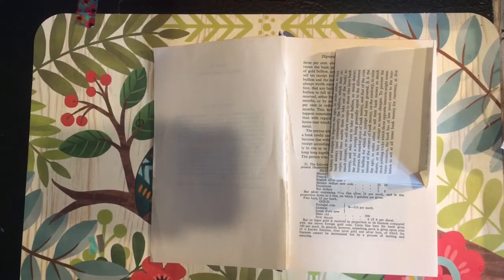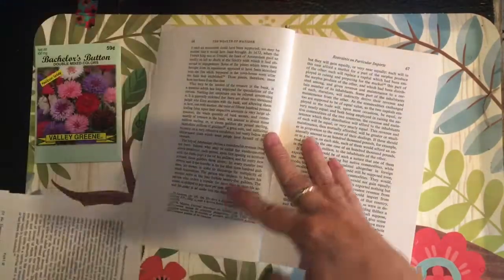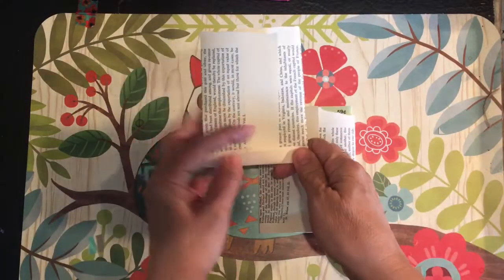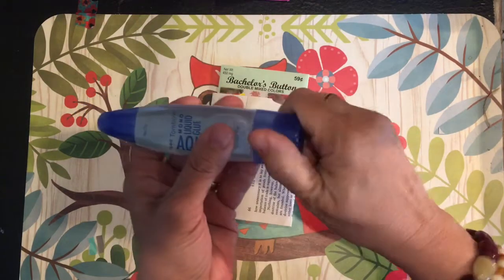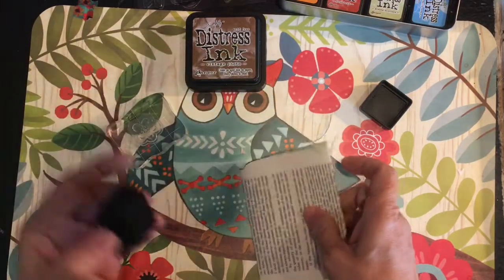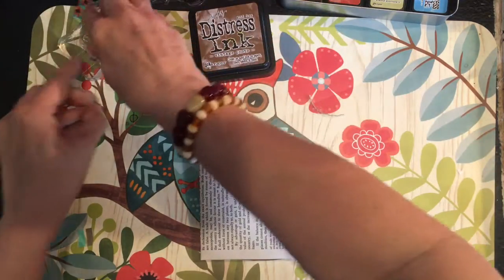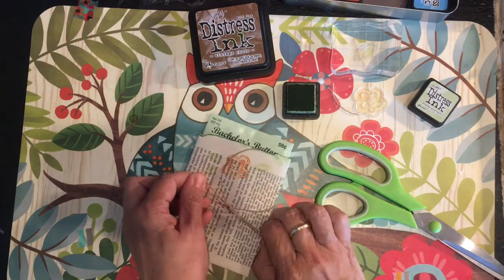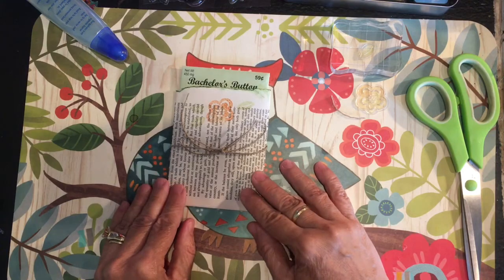Folded Book Pages For Seed Packet Embellishments Or Favors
See how quickly you can use your leftover book pages to make seed packet favors or junk journal page pockets.